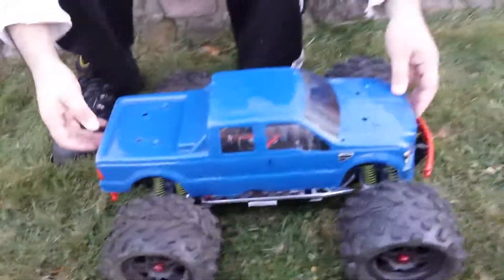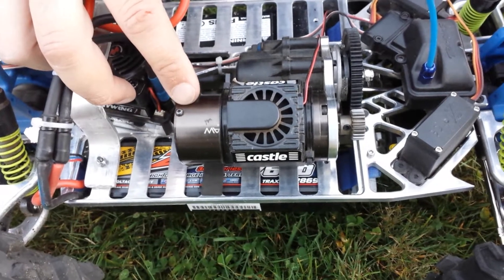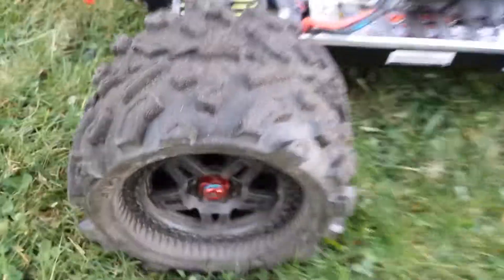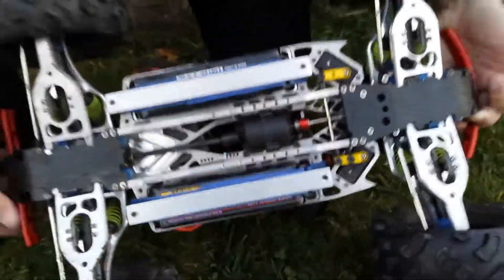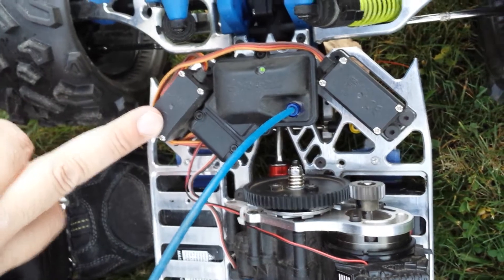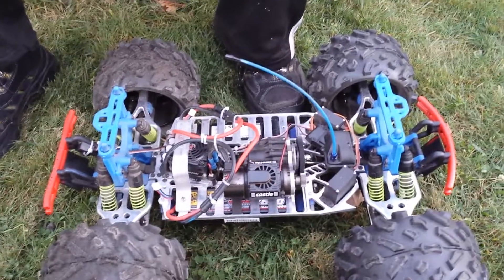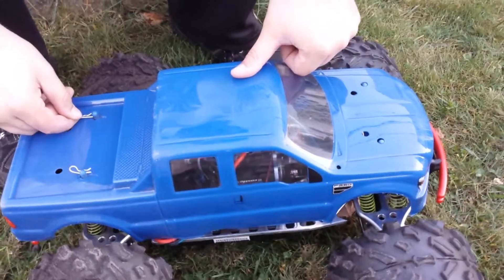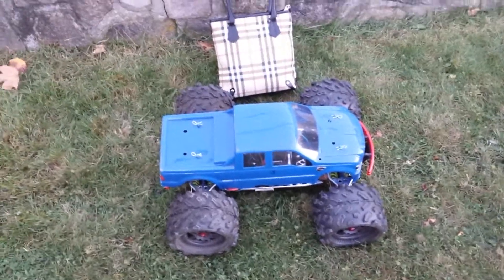CUSTOM TRAXXAS EMAXX 3908 (MADD MAXX) Key Details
Key details on our Completely custom traxxas Emaxx 3908. FLM Aluminum chasis, complete upper and lower aluminum A-Arms... she took a long time to complete but she finally made it right before winter.